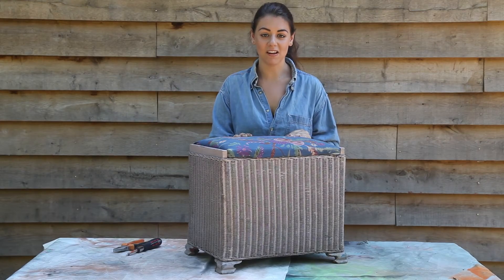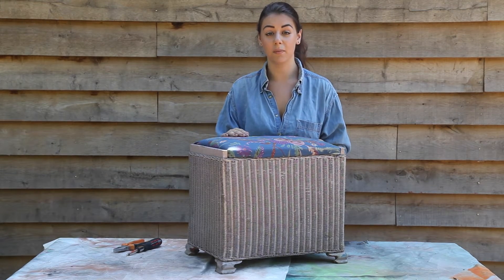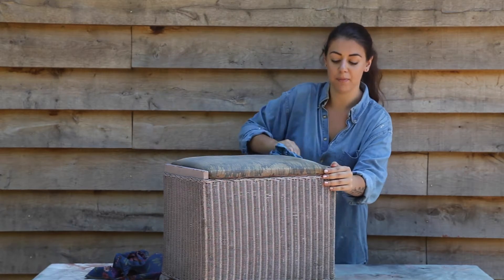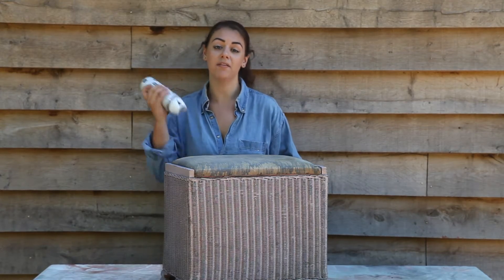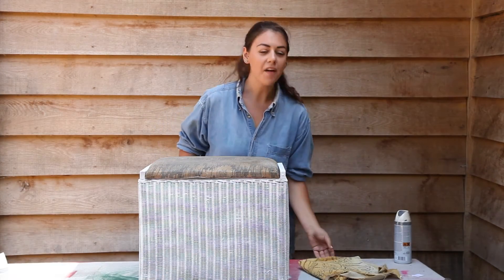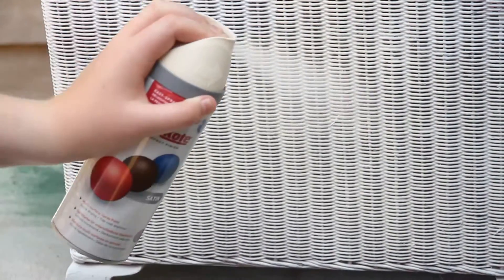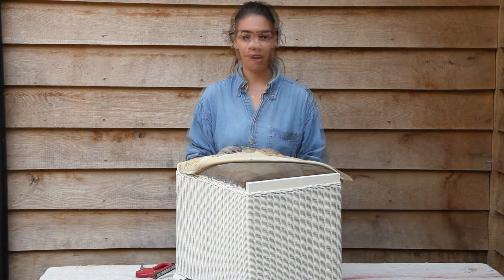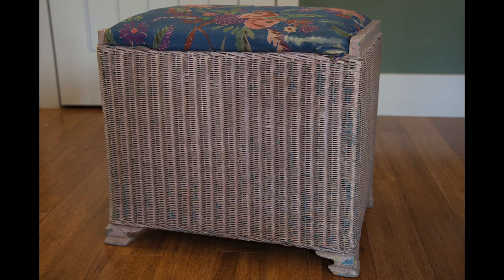Makeover an old wicker hamper with PlastiKote spray paint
We used PlastiKote Twist and Spray in Porcelain and some new fabric to makeover this old wicker hamper. Just follow the instructions on the can!